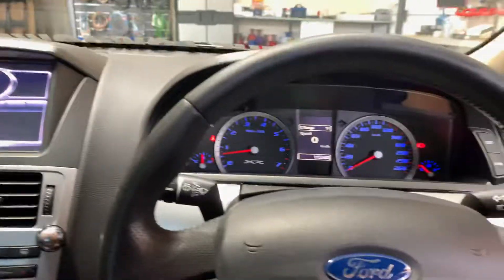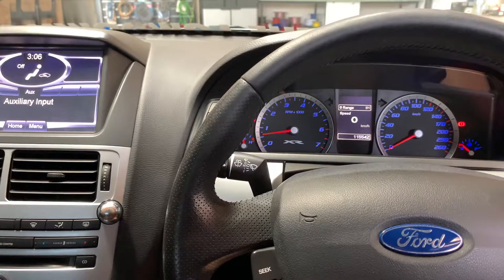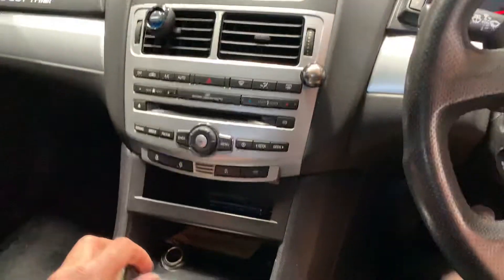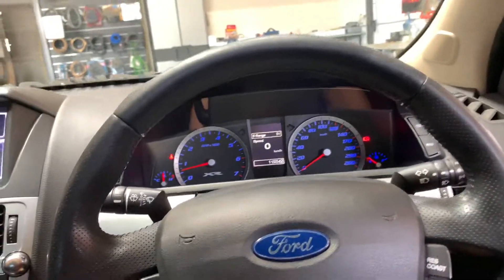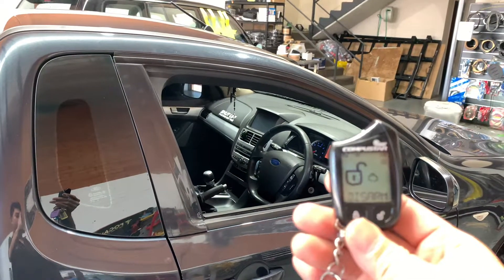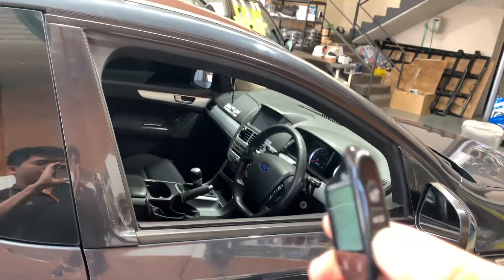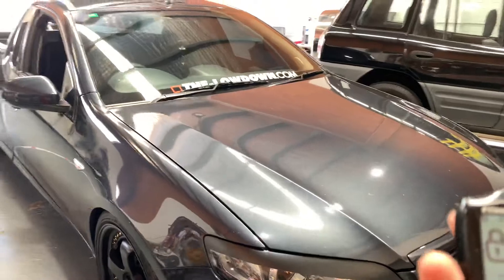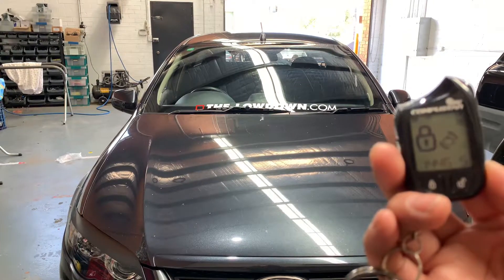Ford FG Mk2 Remote Start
Ford FG Mk2 Ute Manual, Compustar full alarm system with Remote Start!